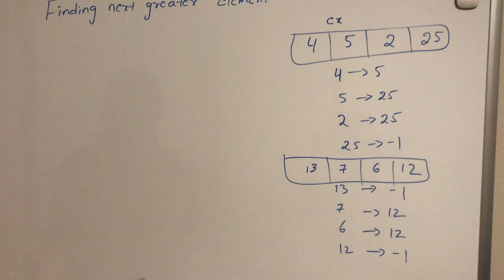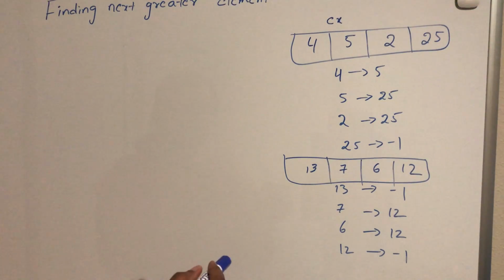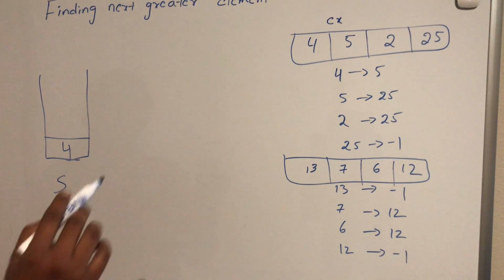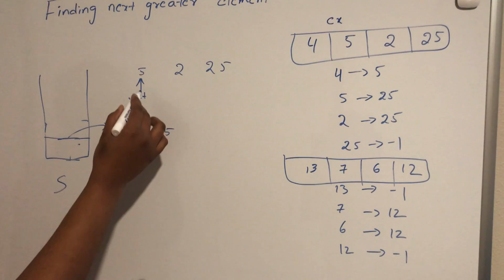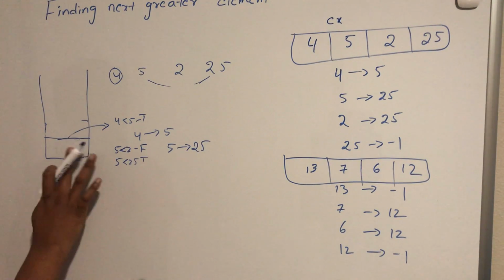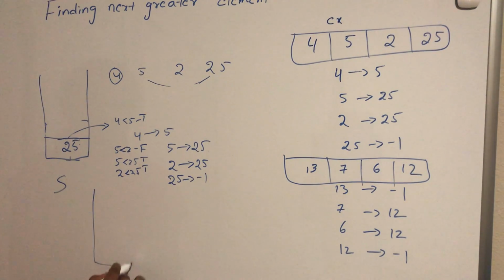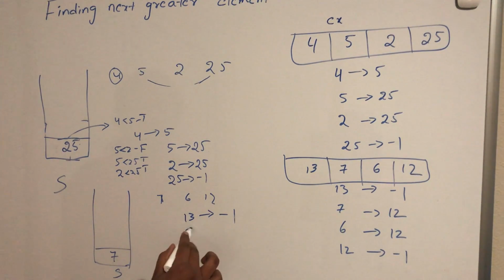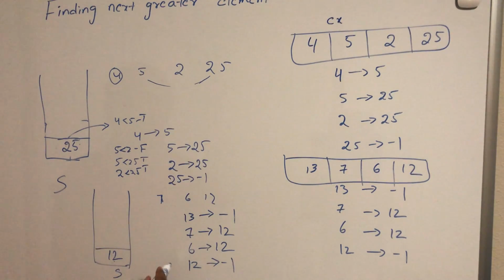finding next greater element